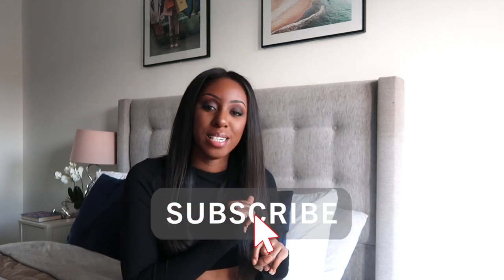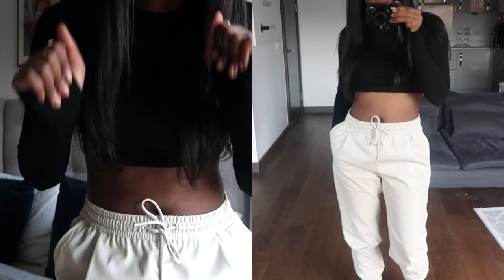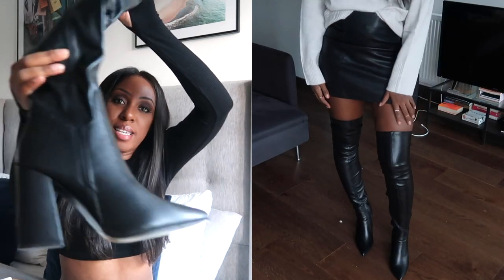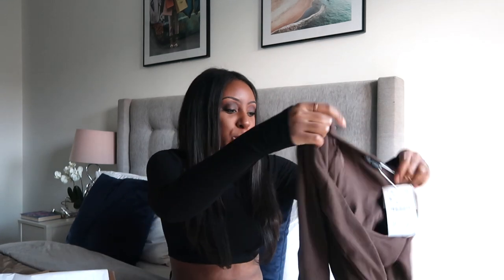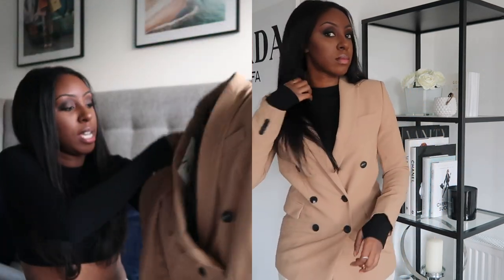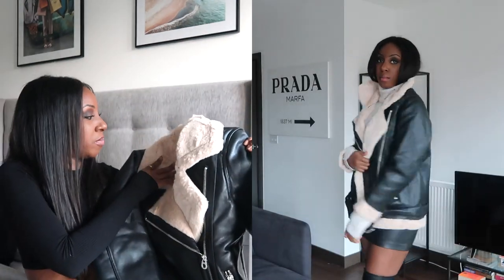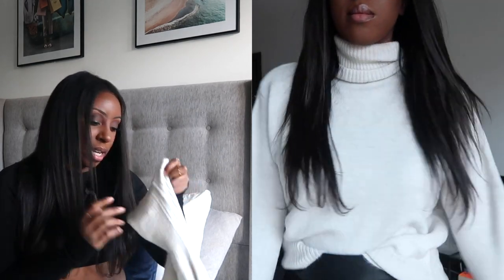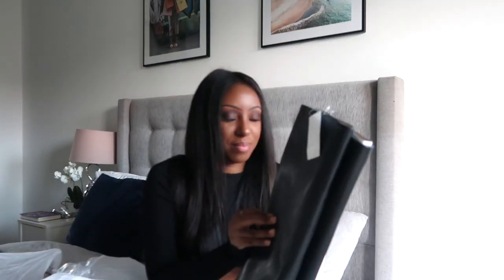ZARA NEW IN HAUL | COLLECTIVE TRY ON HAUL | H&M, ASOS & ZARA NEW IN | HOW TO DRESS EFFORTLESSLY CHIC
Bringing you a huge Zara new in haul today and combining it with a collective try on haul. Showing you all the items I've picked up from H&M, ASOS & Zara's new in collection. I also style up the items on here and on my Instagram (@NodreenK) and show you how to dress effortlessly chic. Mostly items from the Zara new in section and very autumn appropriate.

Depop - @nodreen
My favourite books

Camera I use for filming

Items featured:
Top I'm wearing from ASOS
Thigh high faux leather boots
H&M aviator shearling jacket (US)
H&M aviator shearling jacket (UK)
H&M boots (US)
H&M boots (UK)
H&M boots thigh high (US)
H&M boots thigh high (UK)
H&M knitted turtle neck (US)
H&M knitted polo neck (UK)